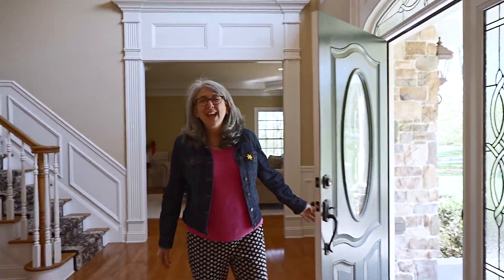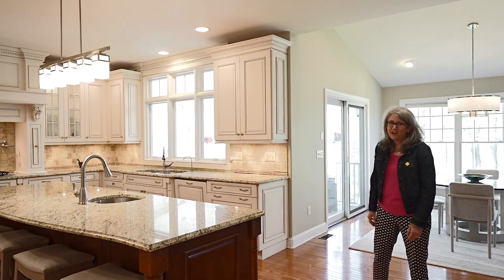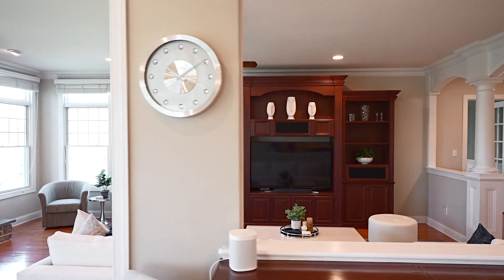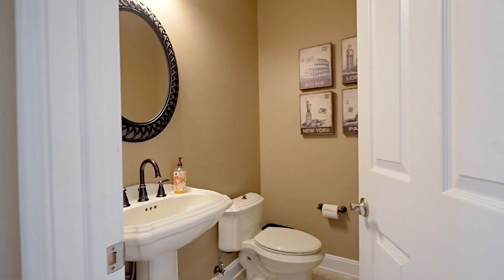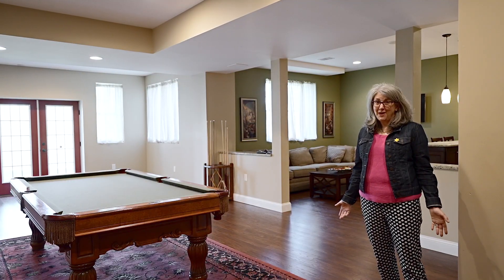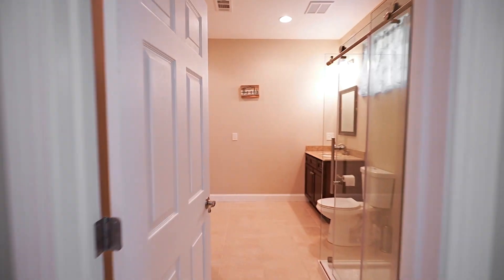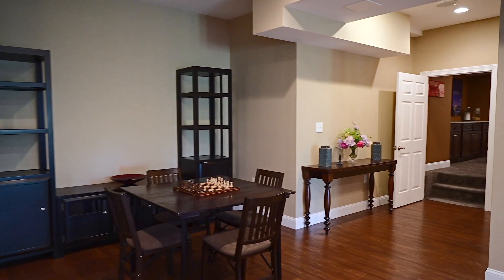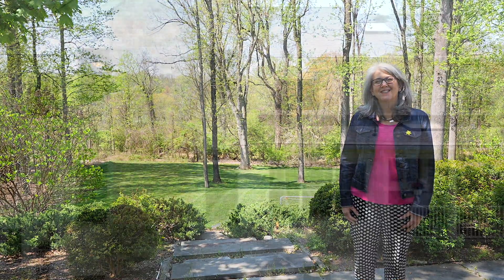NJ House for Sale | 88 Emerald Valley Ln Basking Ridge | The Blanchard Team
This beautiful Center Hall Colonial is located at 88 Emerald Valley Lane in highly sought-after Basking Ridge. The home is situated on a spacious 2-acre lot and features a stunning exterior with custom millwork, Hardi-Plank siding, and Bucks County Fieldstone accents.

As you enter the home, you are welcomed by a grand two-story foyer that sets the tone for the rest of the home. The interior is tastefully decorated and appointed with high-end finishes and features. The layout of the home is thoughtfully designed to meet every need, with a true center hall colonial floor plan that flows seamlessly.

The home boasts a variety of desirable features, including an office, sunroom, finished walkout basement, and four fireplaces, one of which is in the master bath! The sunroom is a standout feature, with three sides of tall windows that flood the room with natural light. The floor to ceiling bow windows in the home are another highlight, offering beautiful views of the surrounding landscape.

The home also includes two powder rooms, one formal and one conveniently located near the service entrance. The kitchen is a chef's delight, with furniture-quality cabinetry and top-brand appliances, making it the perfect space for cooking and entertaining. The covered rear porch overlooking the private yard is a perfect place to relax and enjoy the beautiful scenery.

In summary, this meticulously maintained, and beautifully designed Center Hall Colonial is the perfect place to call home.

Jennifer A Blanchard
Realtor | Sales Associate
The Blanchard Team